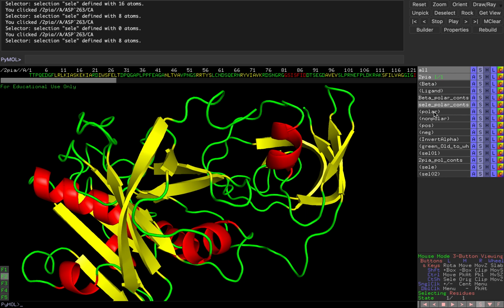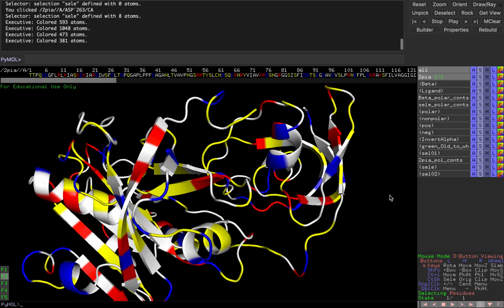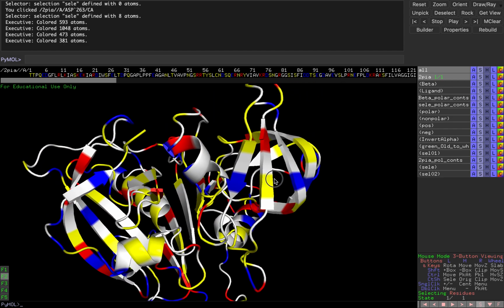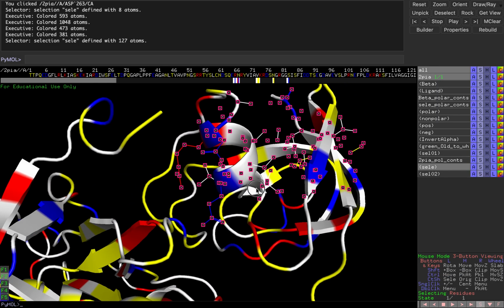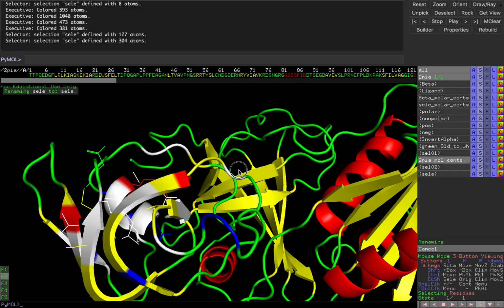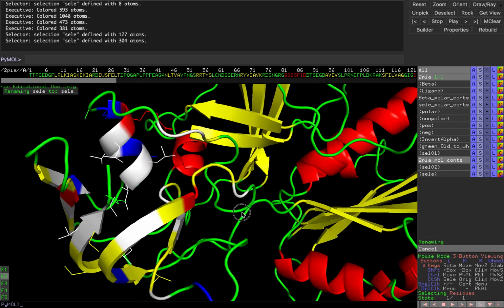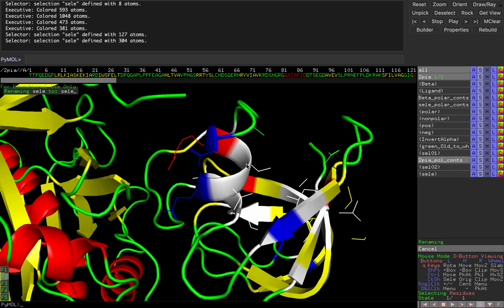Pymol Invert Selection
I should have used a proper mouse